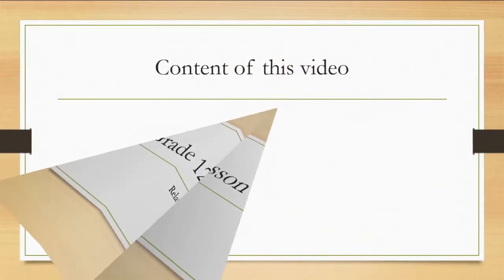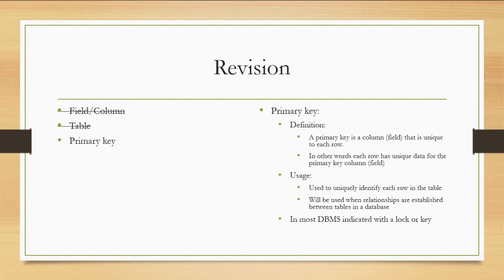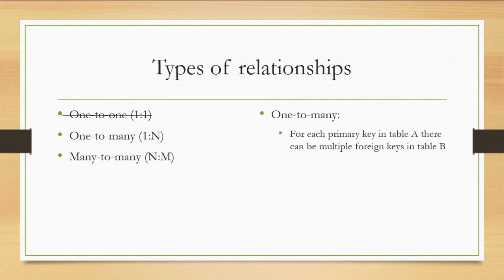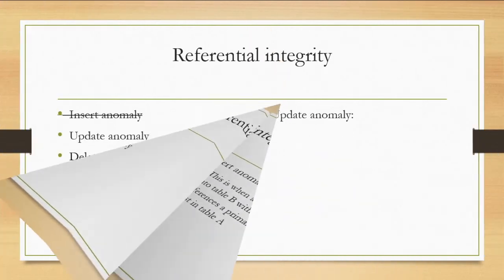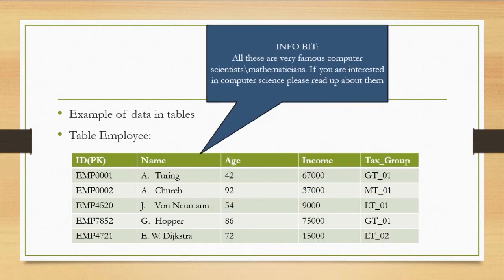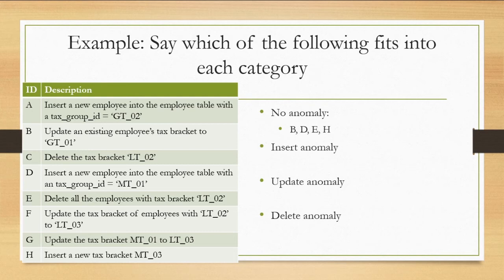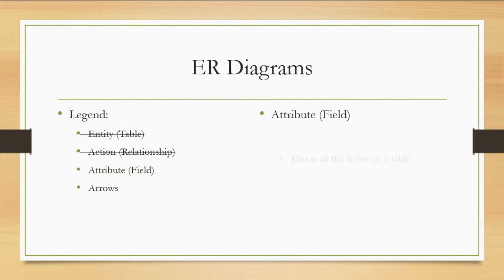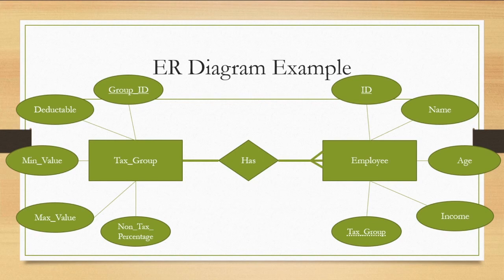Delphi Grade 12 Relationships Ep 1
This video gives a brief explanation of relationships with respect to relational databases